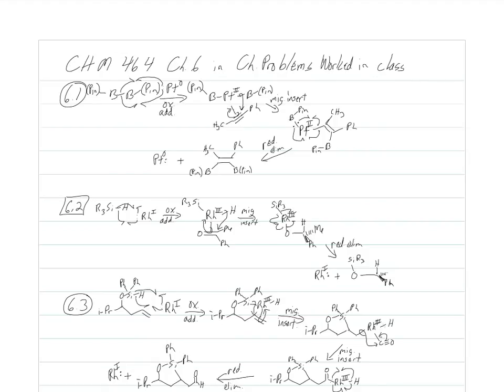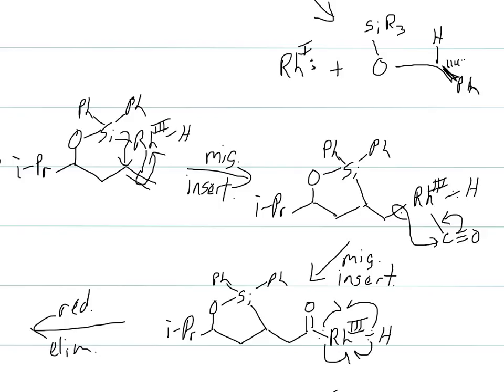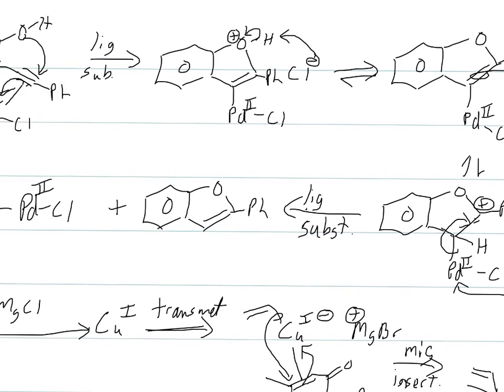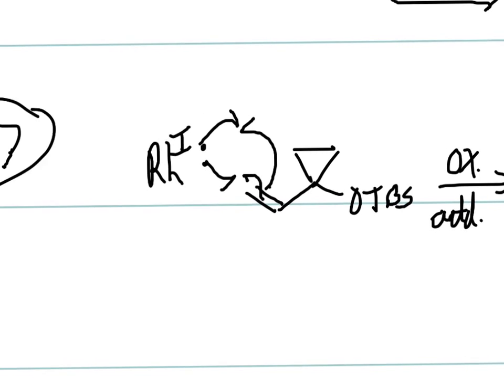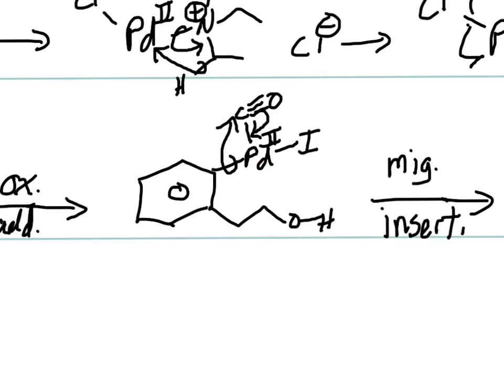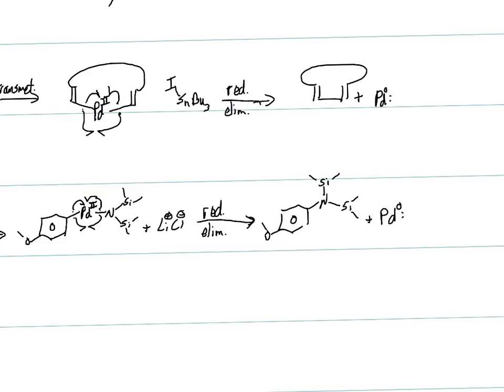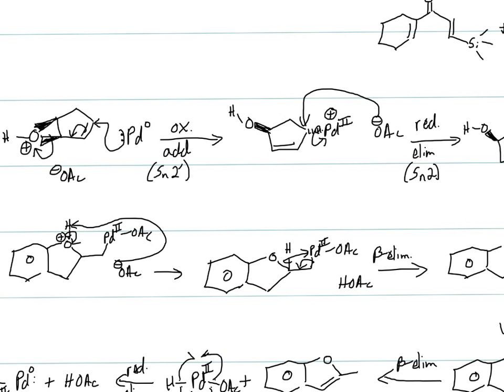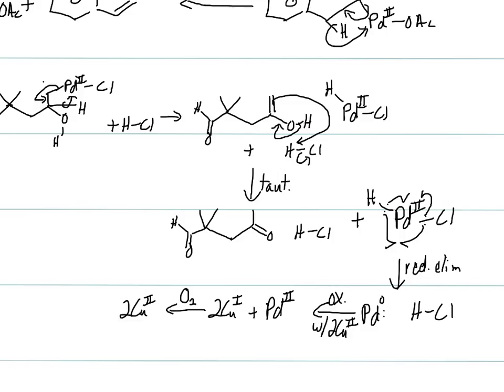CHM 464 Ch. 6 Grossman In-Chapter Problems Video Key